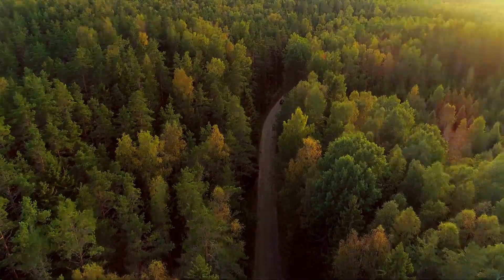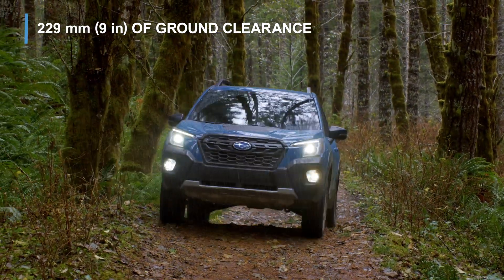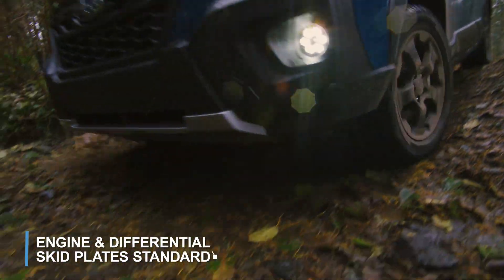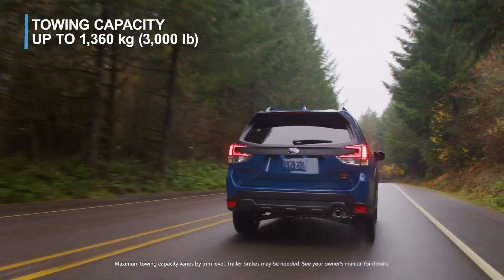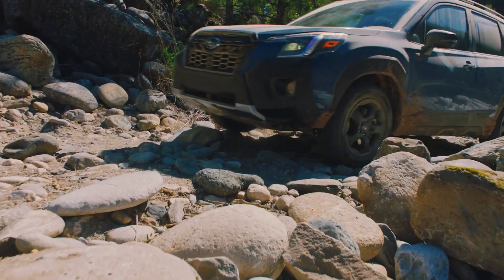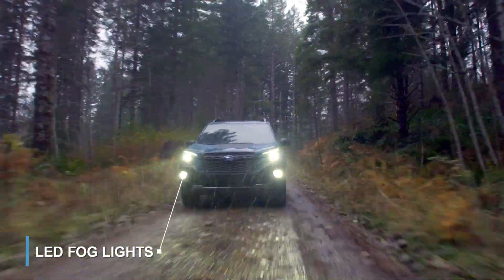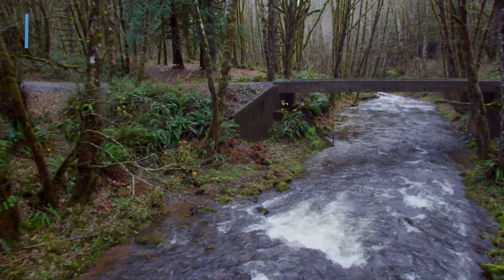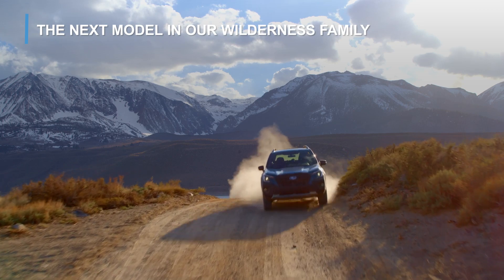2022 Forester Wilderness™ - Always ready for adventure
Introducing the all-new 2022 Subaru Forester Wilderness™, the most ruggedly capable Forester ever built. This is the Forester you know and love, equipped with the same trusted levels of quality, dependability and reliability. But it’s also a Forester like never before, one that’s engineered to encourage you to do more, see more and explore more.

Forester Wilderness™, the next model in our Wilderness family.

Explore all the dynamic capabilities of this compact SUV in this features video, this is the go-to choice for anyone in search of supreme agility, versatility, comfort and convenience.